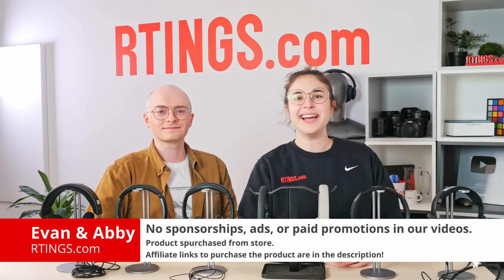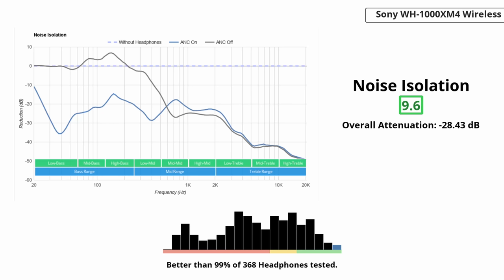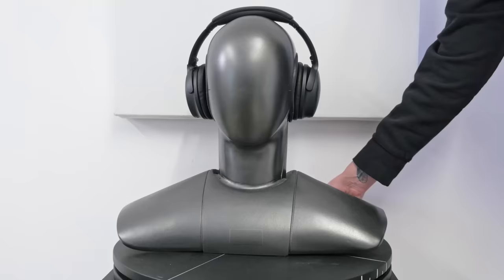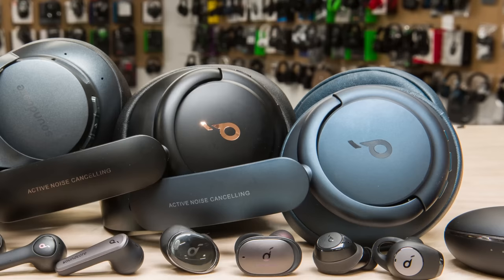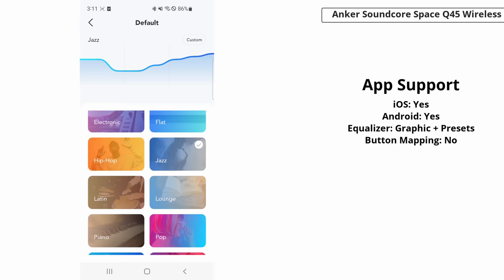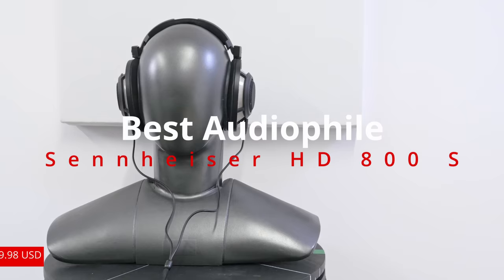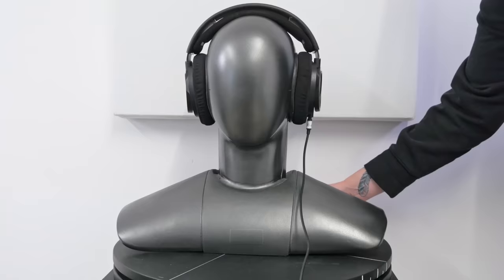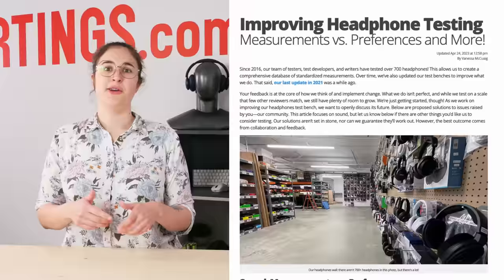Best Headphones To Buy In 2023! Our Recommendations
A great pair of headphones shouldn't only sound rich and balanced but should also be comfortable, versatile, well-built, and feature-packed. While you can get some surprisingly decent budget models, the best headphones tend to come with more extra features, like active noise cancelling (ANC), dedicated companion apps for customization, multi-device pairing, and NFC compatibility. While less expensive pairs of headphones tend to miss out on some of these premium features, you can still find some well-rounded and versatile options that provide great value.

00:00 Intro
00:51 Best Overall
02:14 Best Upper Mid-Range
03:15 Best Mid-Range
04:23 Best Budget
05:22 Best Audiophile
06:21 Best Entry-Level Audiophile
06:46 Conclusion

We make money directly from you via insider access on our website (which gives you access to extra features and when you buy a product after clicking a link to a retailer.